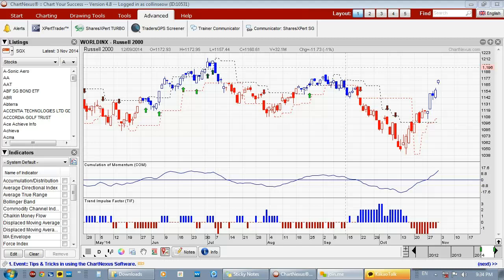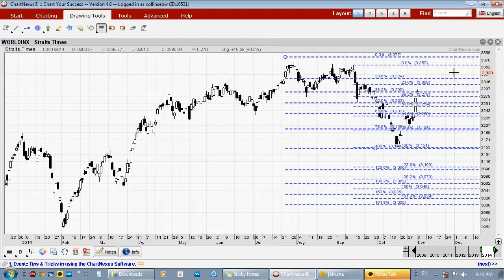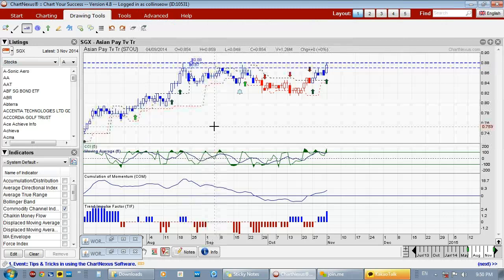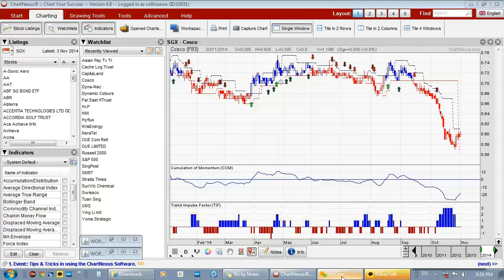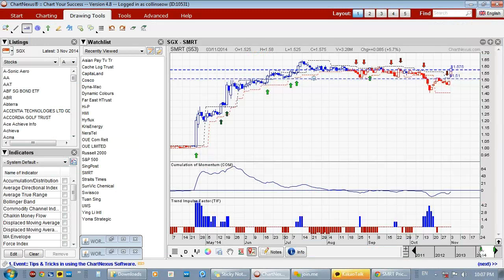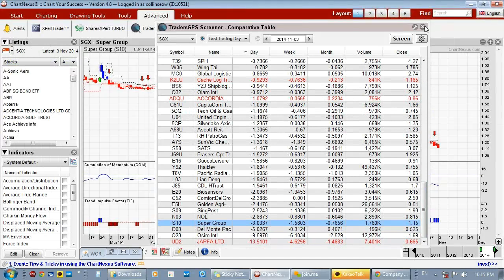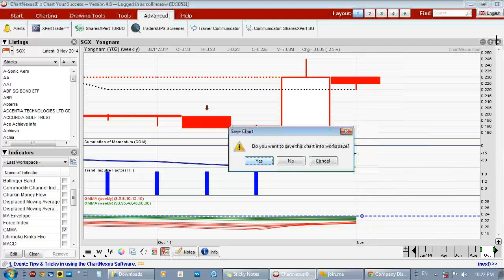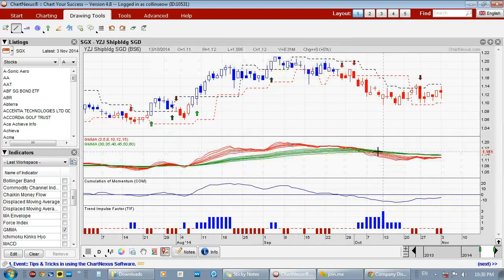MMT Grads Webinar 3 Nov 2014